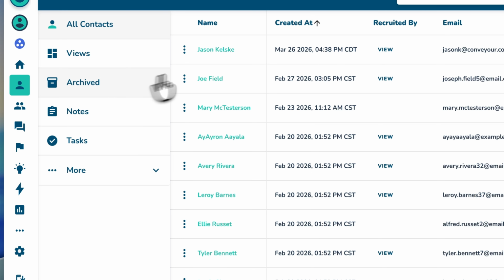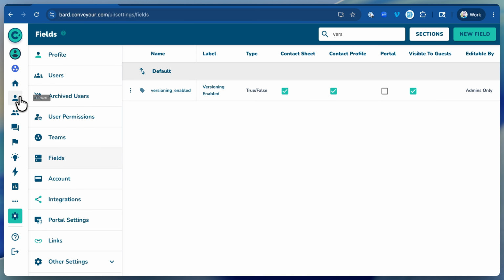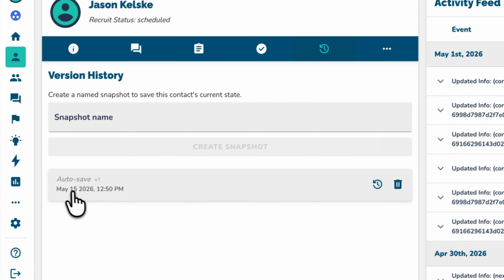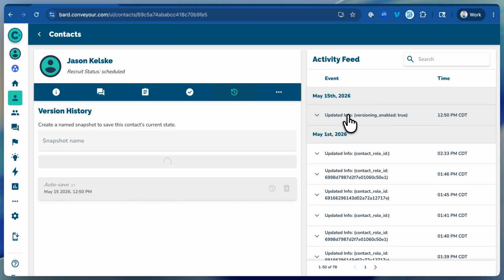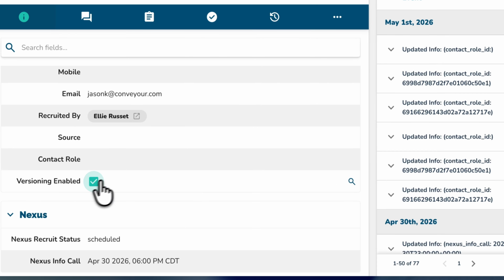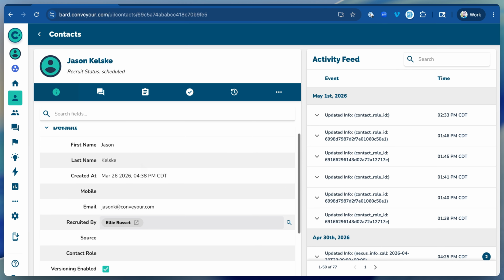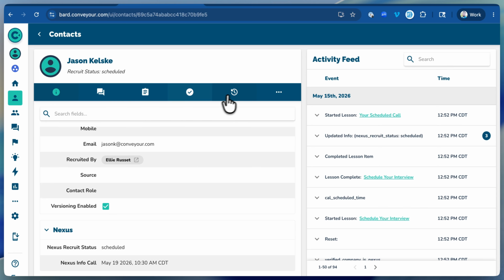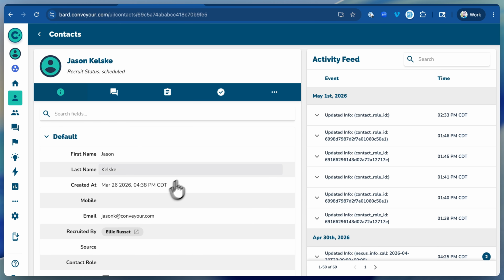Update: Contact Versioning for Testing Your Processes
Contact Versioning allows users to create a reversible snapshot of a contact’s profile before making changes. By enabling the Versioning Enabled checkbox field, users can safely test workflows, automations, campaigns, and status changes on real contacts, then instantly restore the contact back to its original state using the built-in Revert Back option.